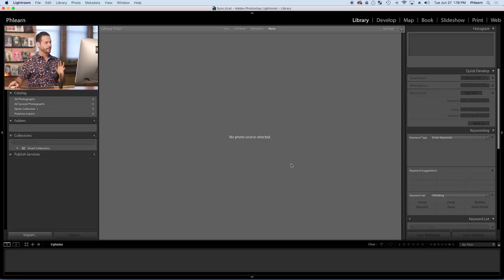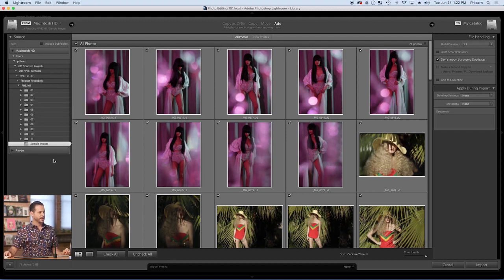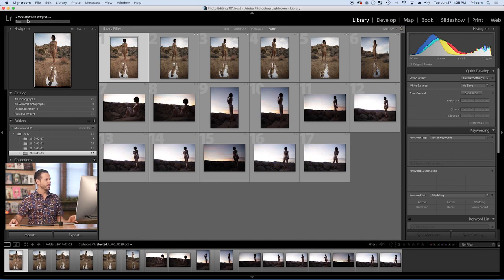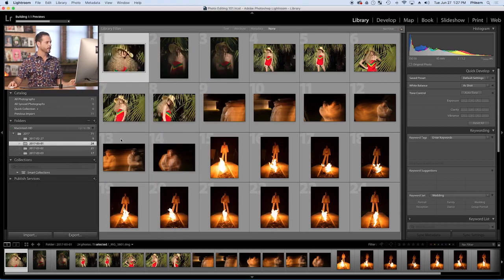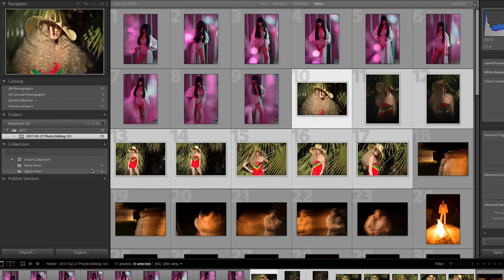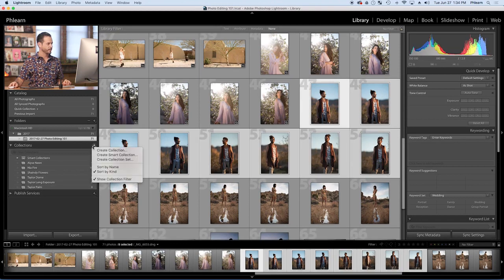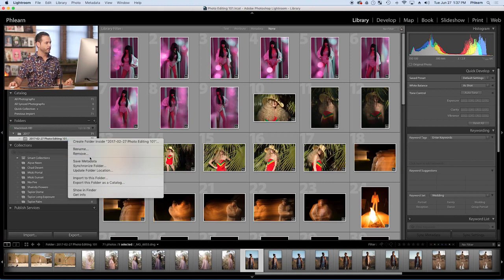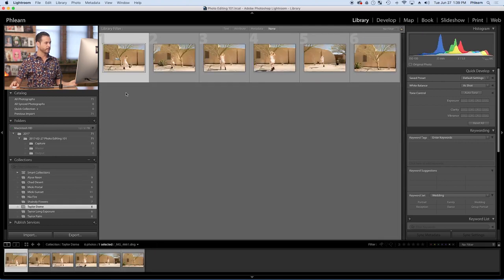03 Importing and Organizing Photos Photo Editing Online course